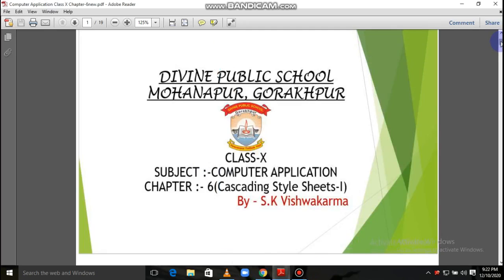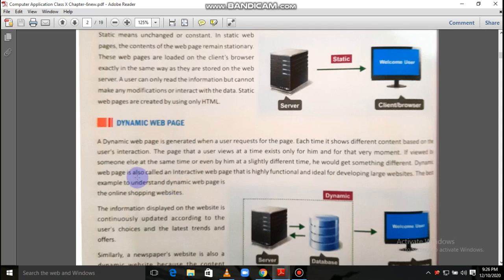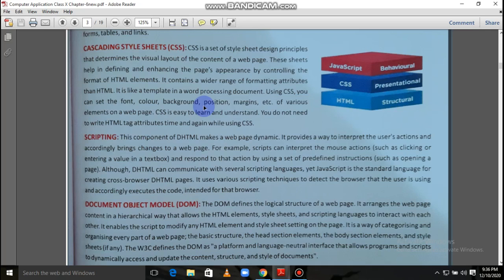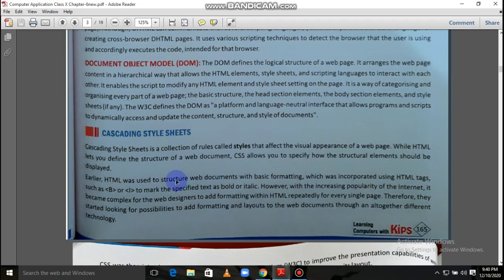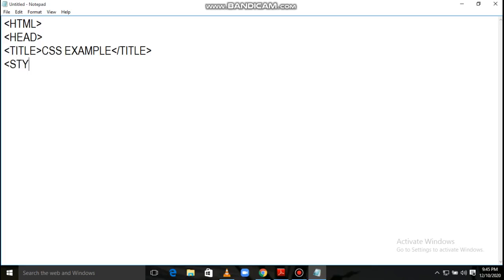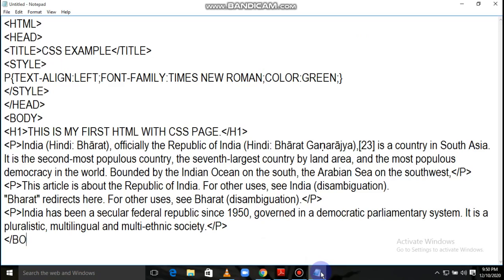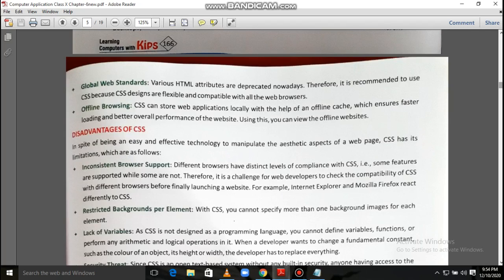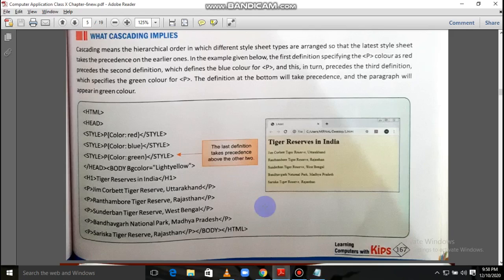Class X Computer Application Chapter-6(CSS)part I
Class X Computer Application